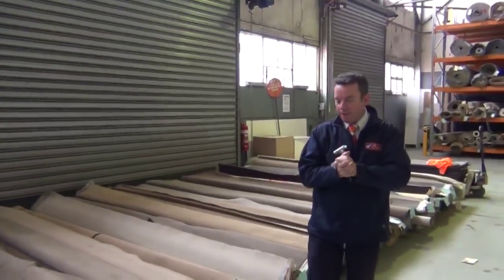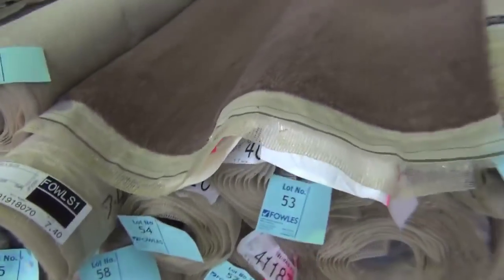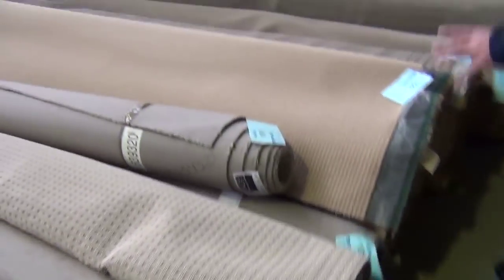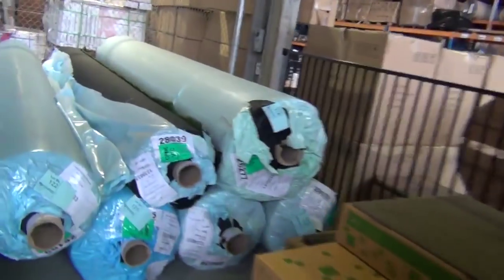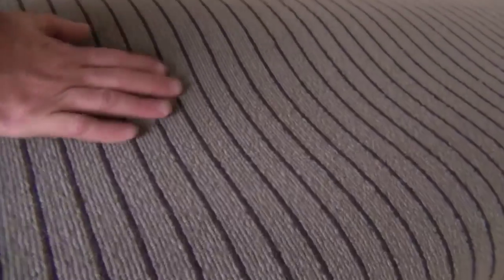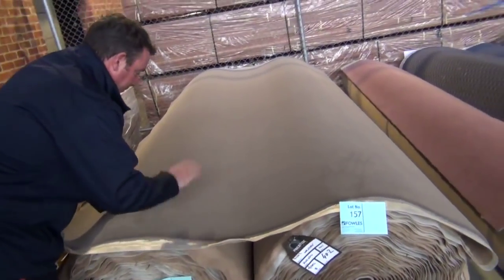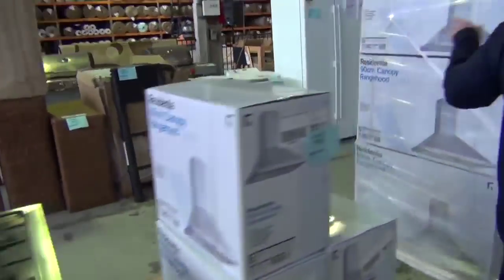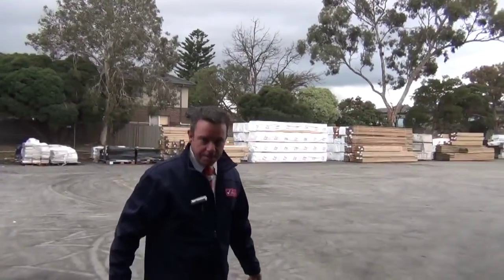Carpet Auction 17 June